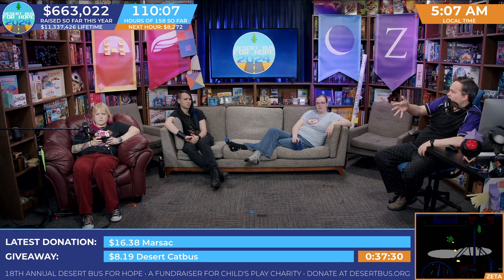DB2024 - Sarah's first time night driving leads into general car talk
This is Sarah's first time night driving, and general car talk, rally racing.